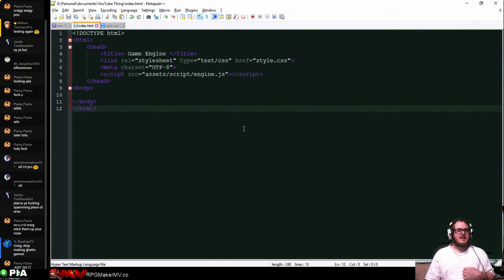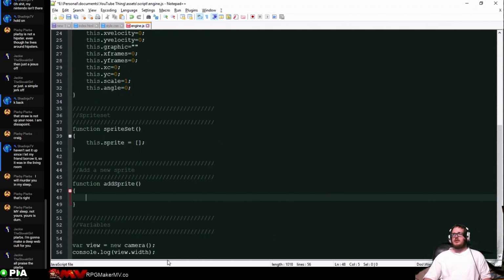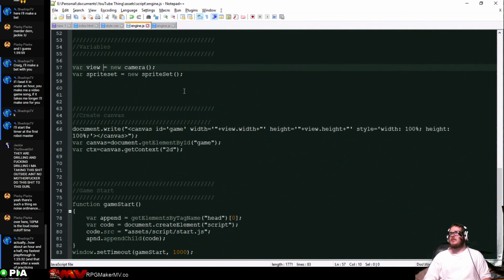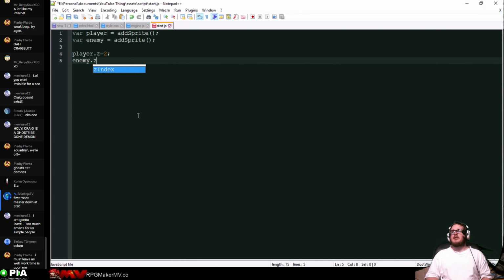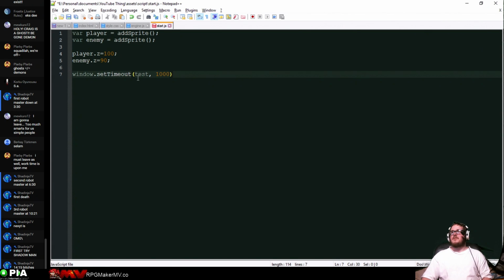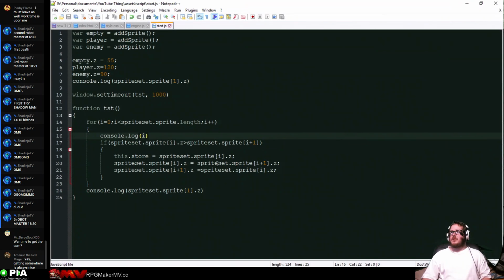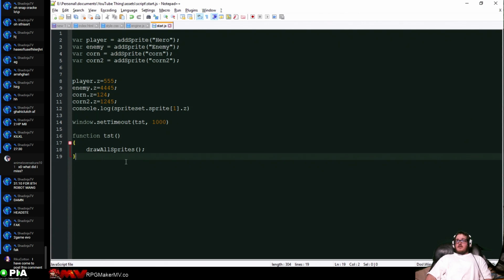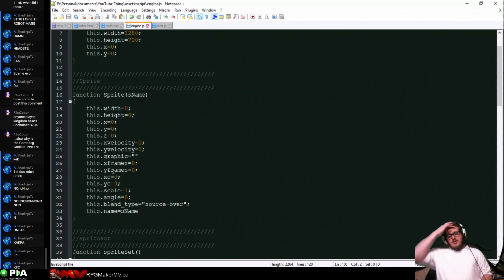Random Javascript Things! - Making a ghetto game engine... sorta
Please share this stream, it'd really help me out a lot :D
Want to be a partner on YouTube?